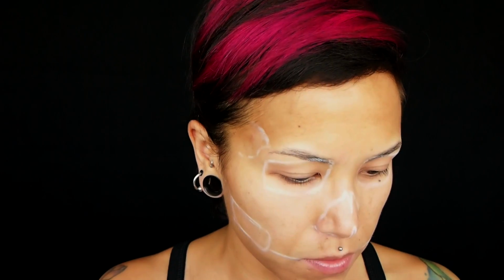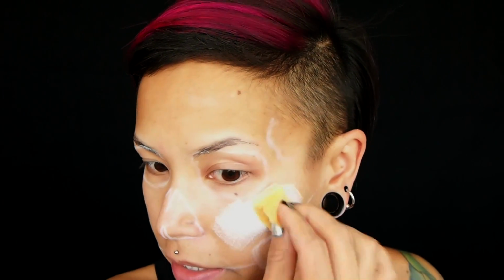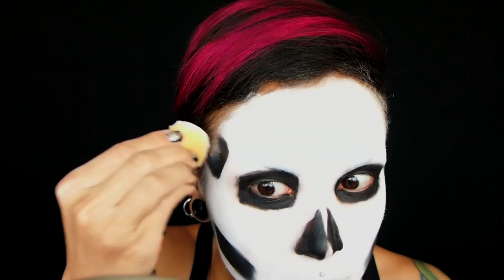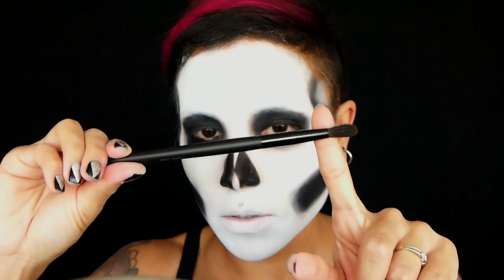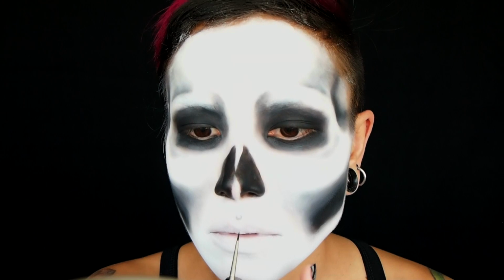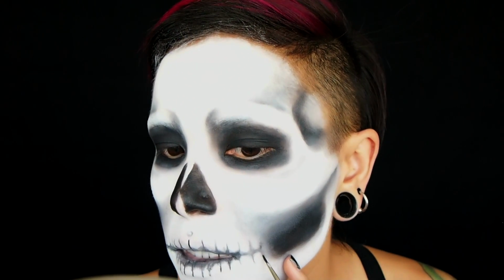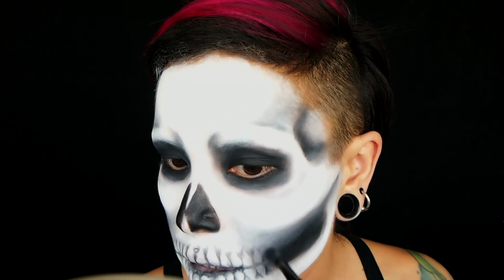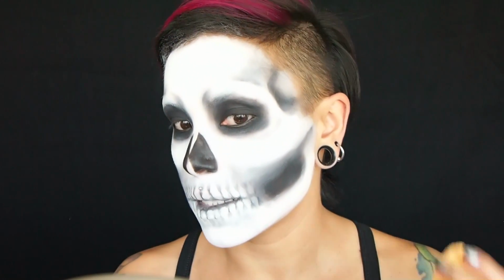Skulltastic Makeup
HOW TO ENTER **Closed**
- Tell me something that interests you below ONCE.

RULES
- This is open internationally
- 2 winners will receive one pair of lenses each
- Winners will be randomly chosen from the comments below
- Ends on Friday, August 3rd, 2012 at 23:59.